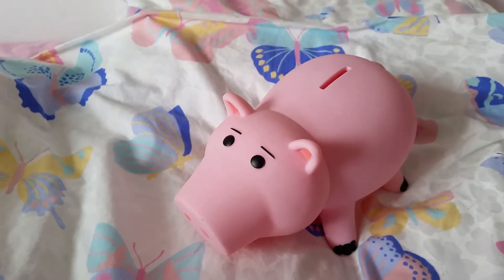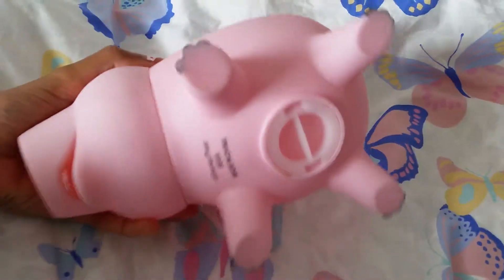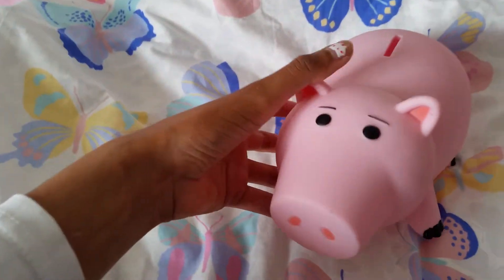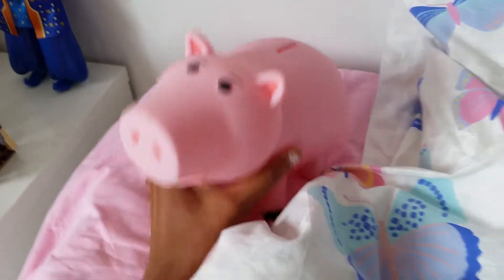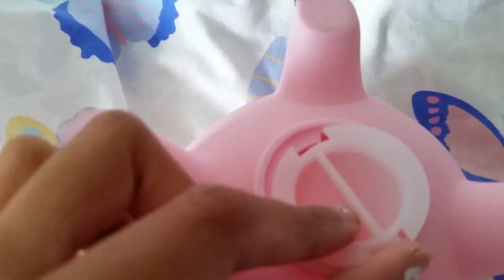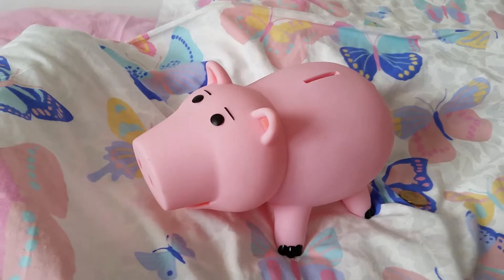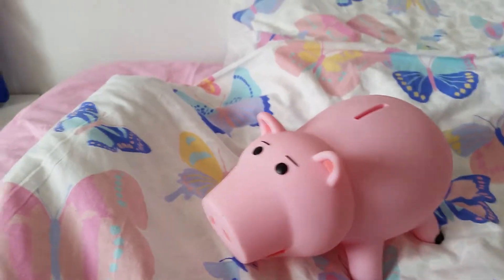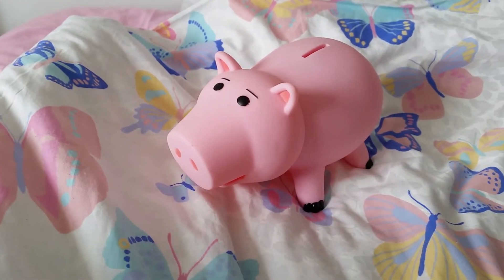Toy story Hamm real piggy bank toy review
He's so cool! :)